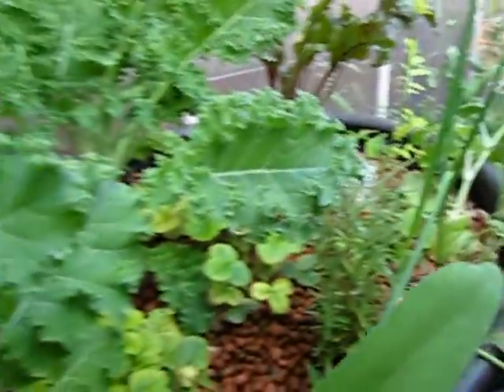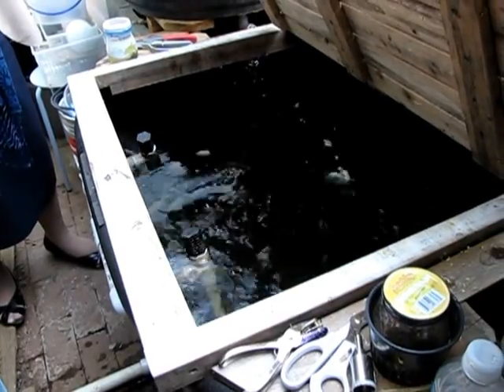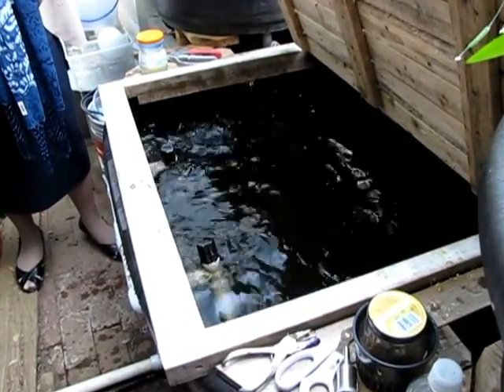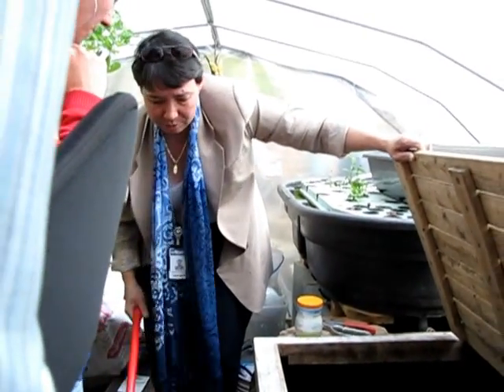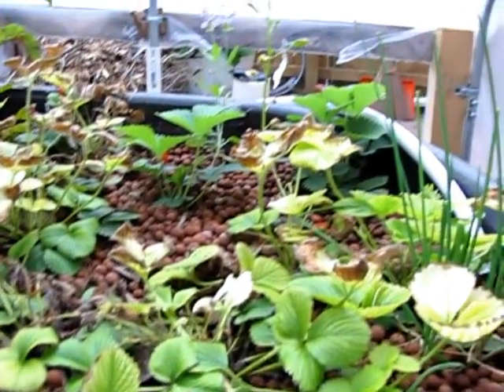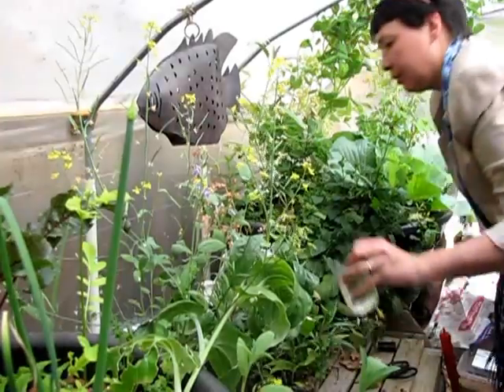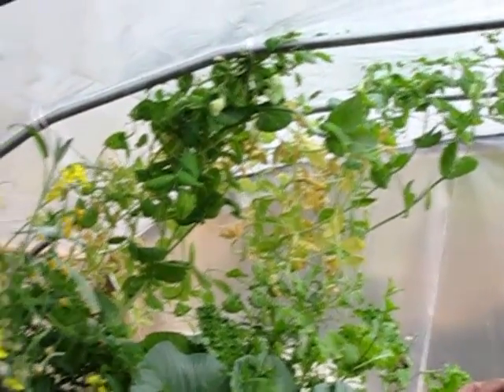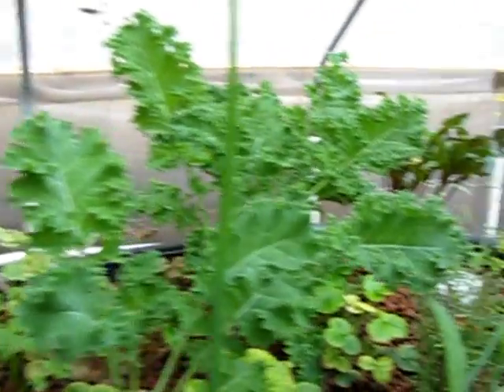Aquaponics system - Annandale Virginia USA 2012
Aquaponics, the combination of hydroponic gardening with aquaculture, is shown in this backyard system in Northern Virginia.  The system, constructed by Meg Stout and reviewed by Dirk and friends, is used to raise fish (bluegill) and garden vegetables and fruit.